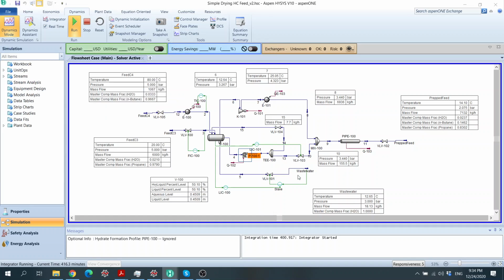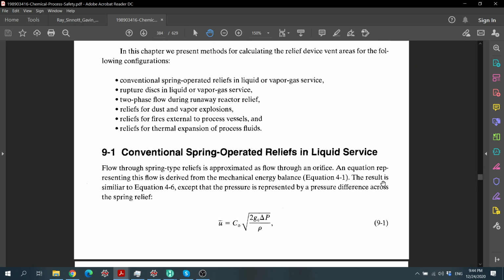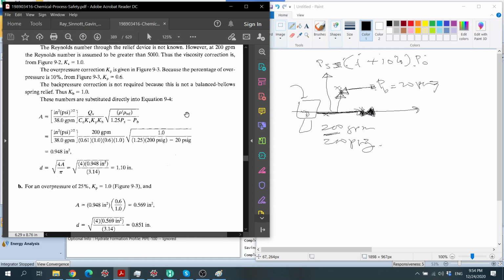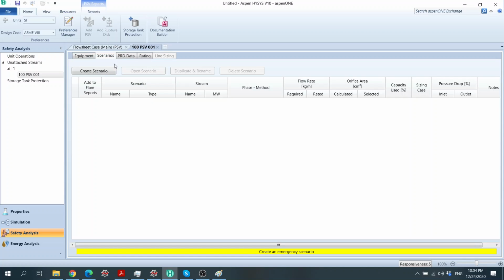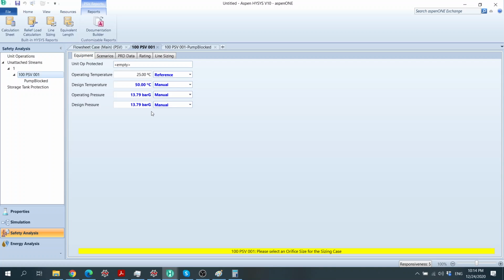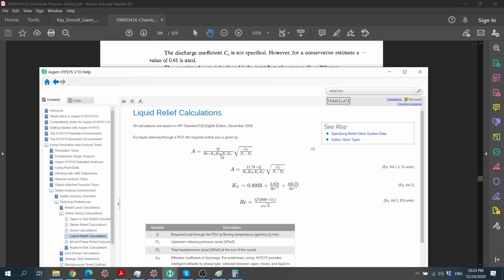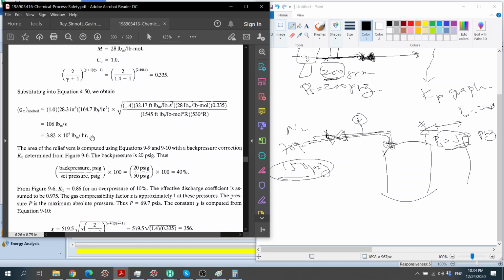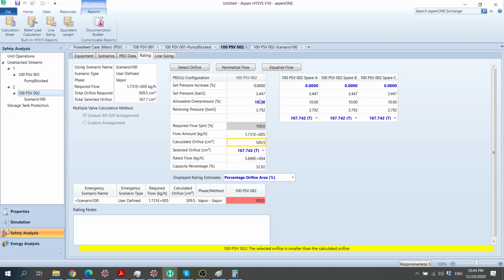PSV sizing manual example and HYSYS (Part 1)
Weekly Thursday night process simulation class with UTP grads/students.
This session discusses about an example of troubleshooting.